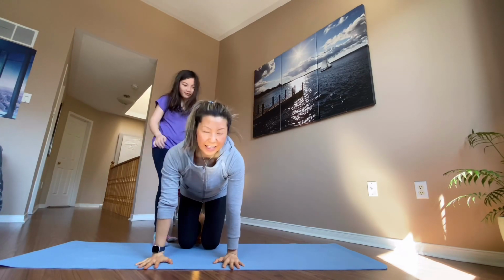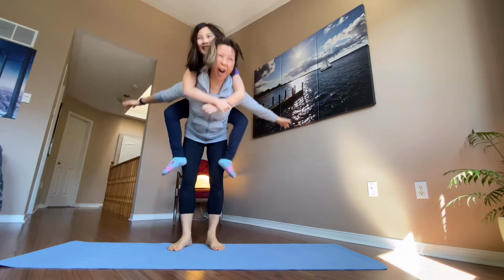Stuck at home with Children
Stuck at home with children is fun video of me workout with my child Serena try to get the best out of this stuck at home situation.This is the time to reconnect with family at home even we are all feeling stuck.